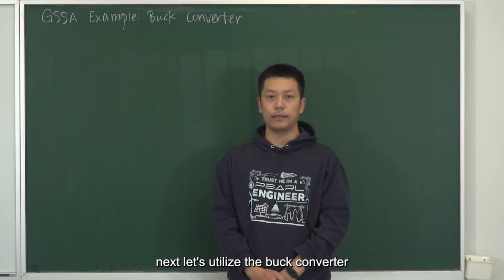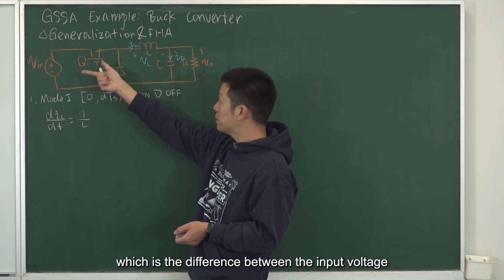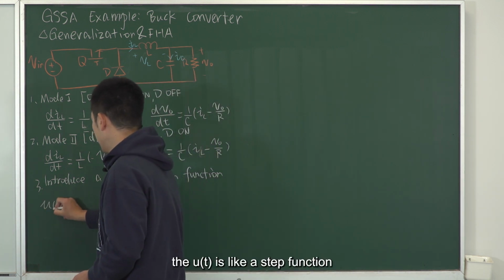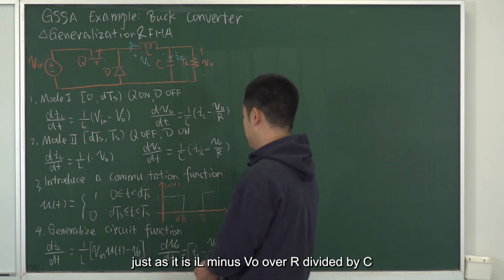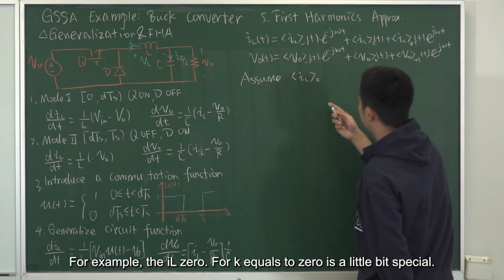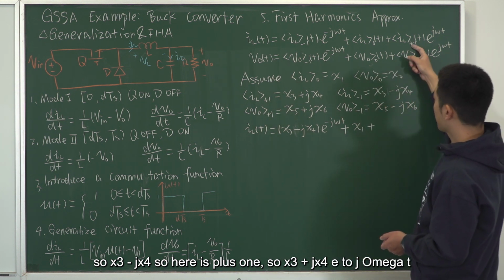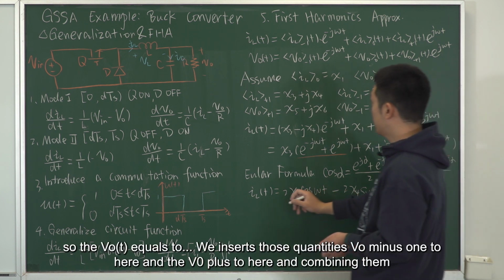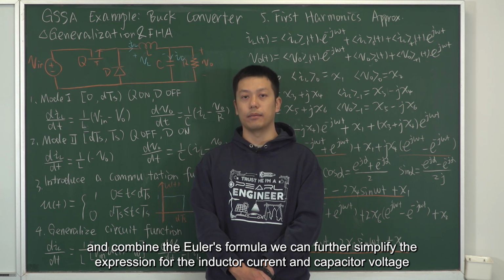10.2 GSSA Buck Example Generalization & FHA